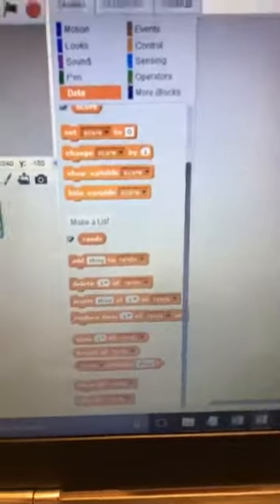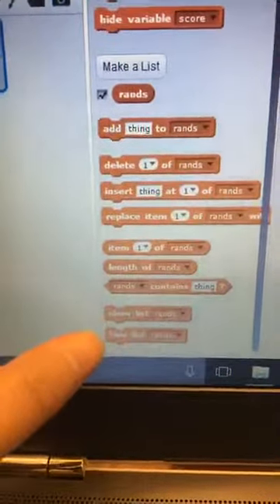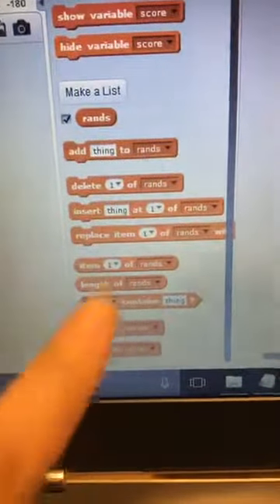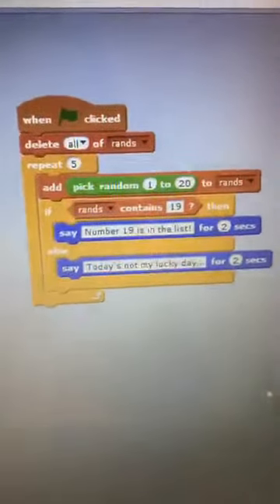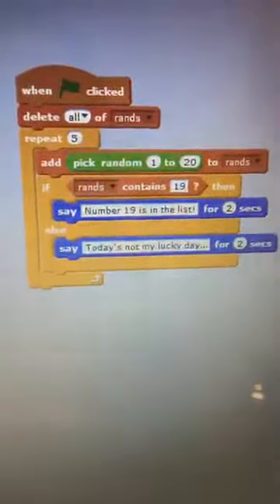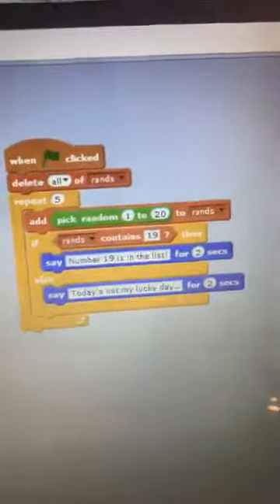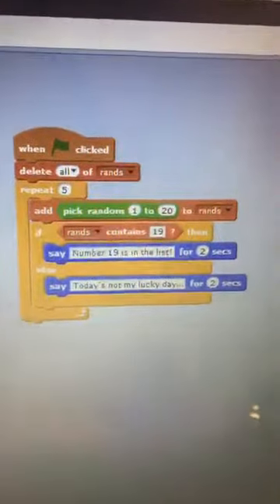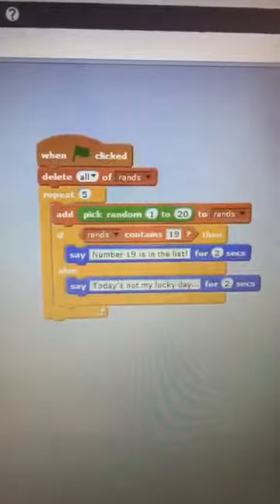[CODING KIDS] Ep. 9 - Lists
We've told you about variables, now it's time to give you the low-down on lists!